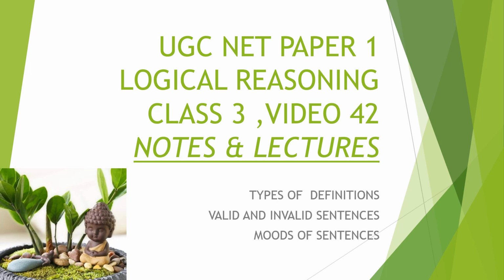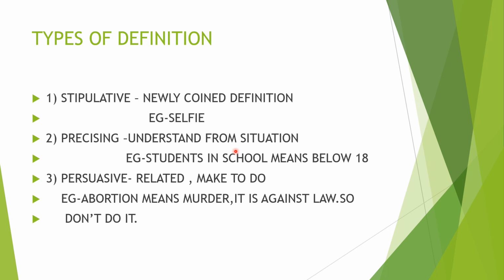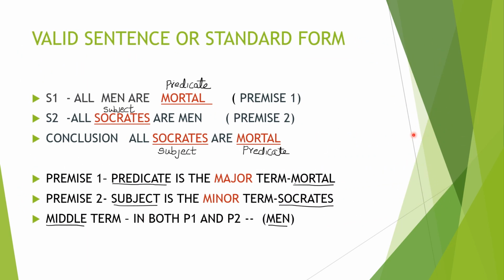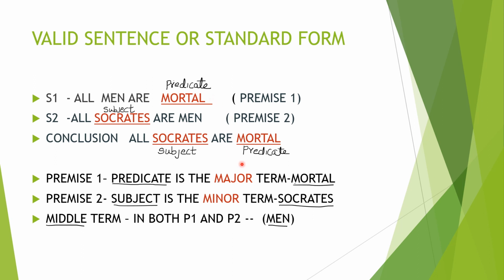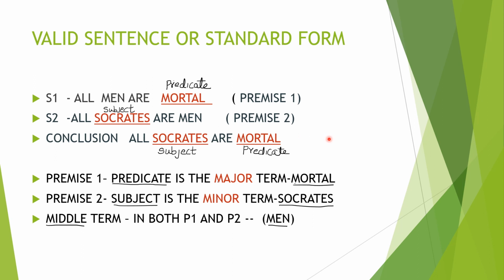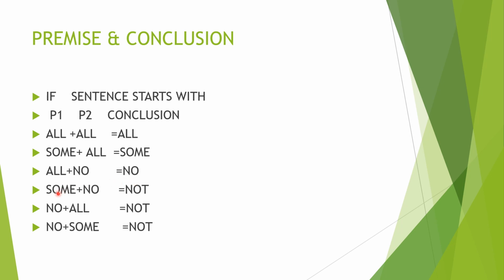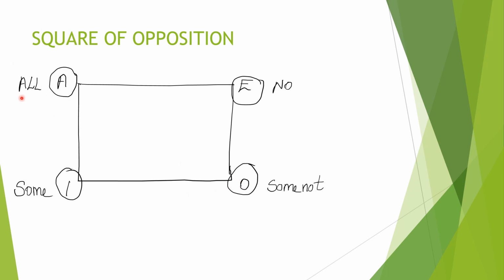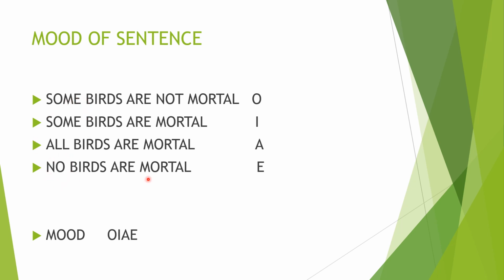UGC NET PAPER 1 LOGICAL REASONING-TYPES OF DEFINITIONS,VALID & INVALID SENTENCES,MOODS OF SENTENCES